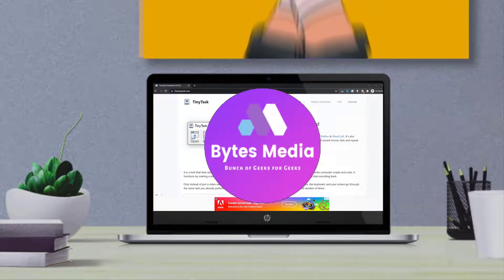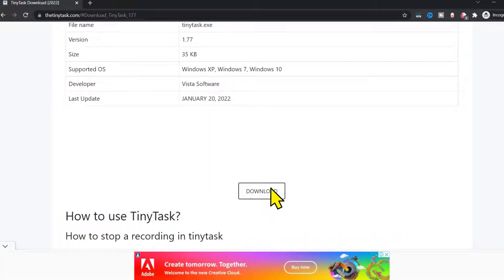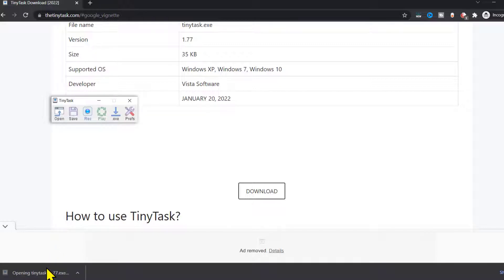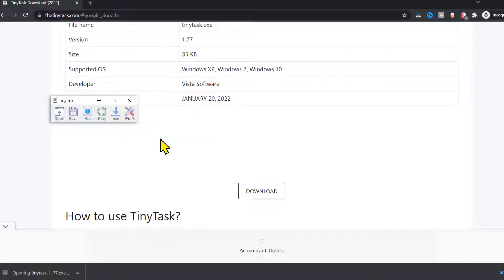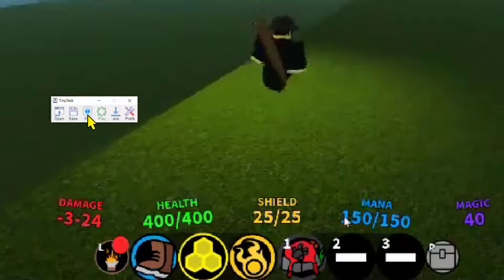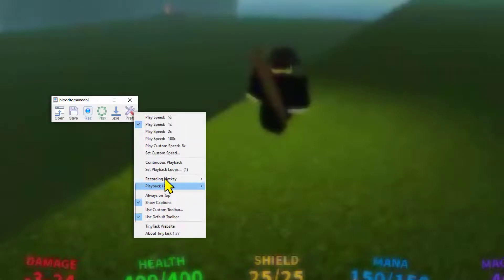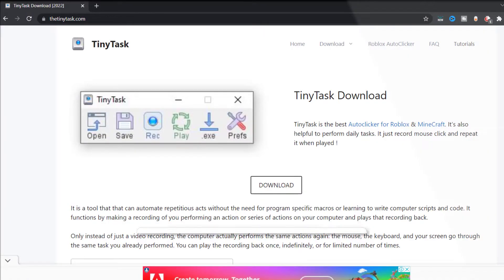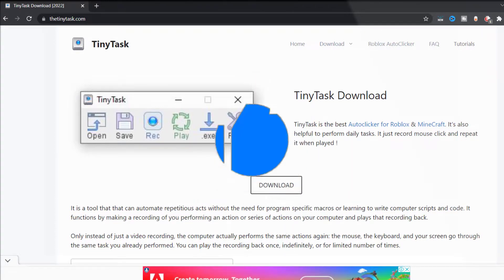How to Use Macros in Critical Legends Roblox (Best Builds) Full Guide 2022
In this video, I'll show you How to Use Macros in Critical Legends Roblox. This is the easiest and fastest way to Use Macros in Critical Legends Roblox. Make sure you watch until the end of this video to find out how to use macro recorder in roblox. Hope you enjoy!